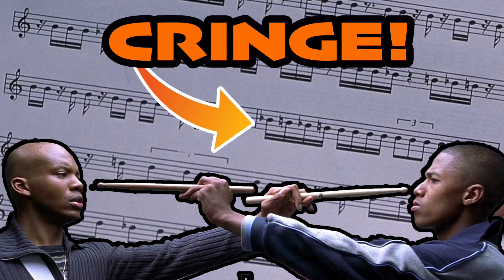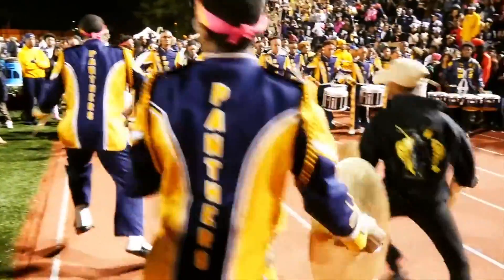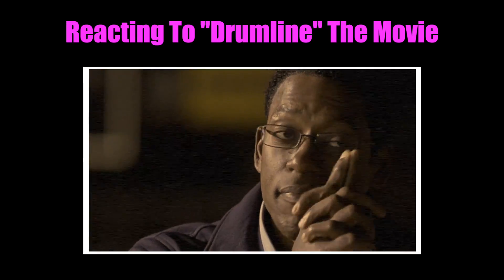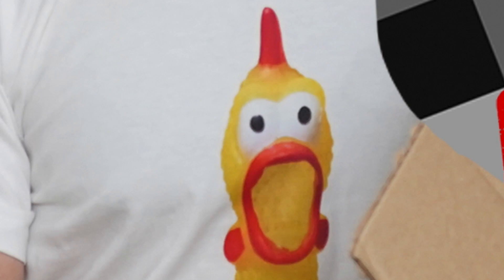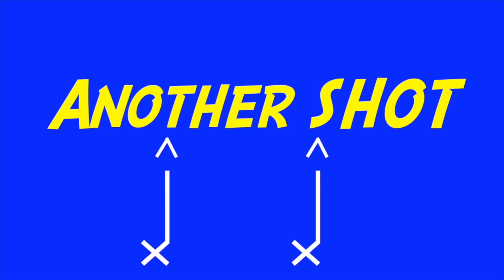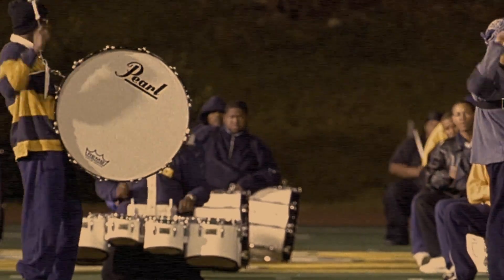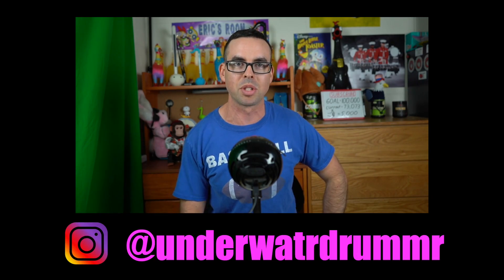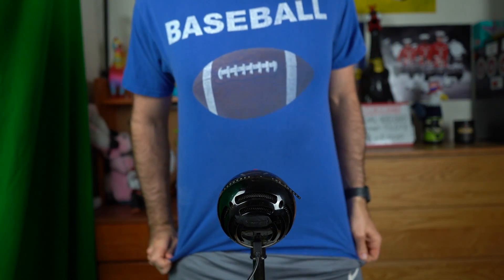I was wrong about this movie...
To enter the EMC 2020 Indoor Drumline Contest:
1 - Get permission from your director
2 - Upload a video of your indoor line onto YouTube (must be from 2020)
3 - Add # EMCJudge2020 in the title
4 - Get people to click like (top 12 liked videos will be featured)

2 - Design something EPIC. Must contain at least 1 silver play button.
3 - Upload it on Instagram with # EMC100K
4 - Check back around 90K, and I will announce the winner!